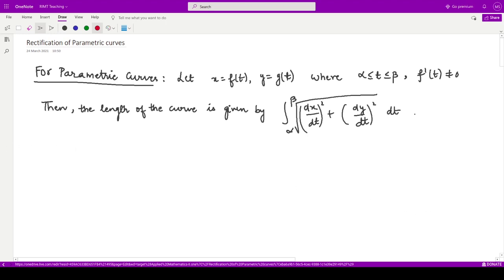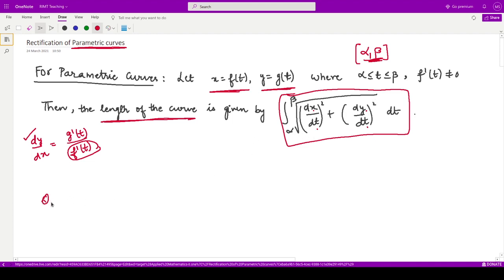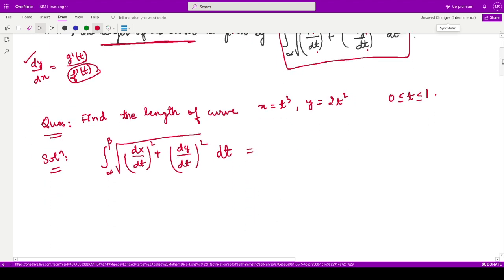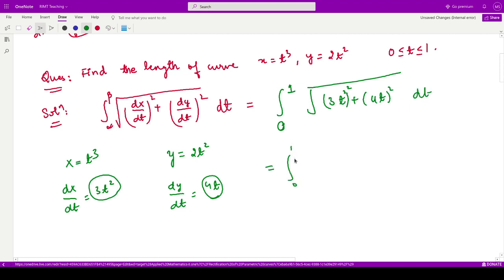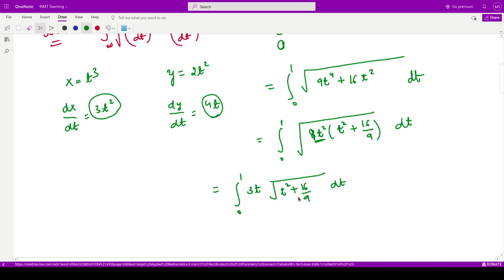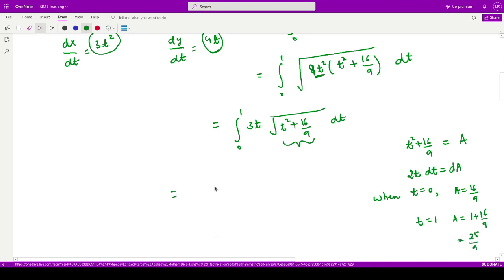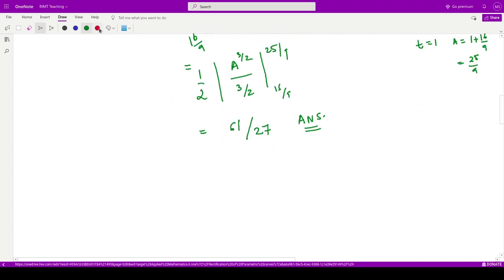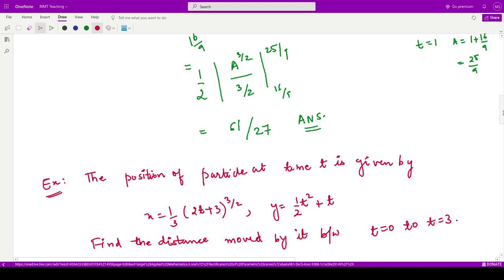#8: Rectification of parametric curves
This video consists of finding the length of various curves.

Happy learning!